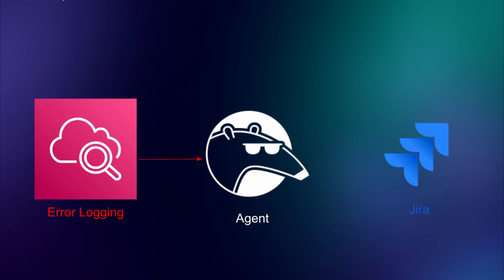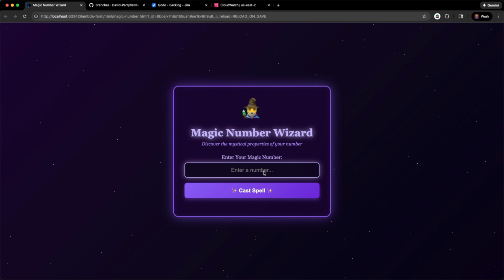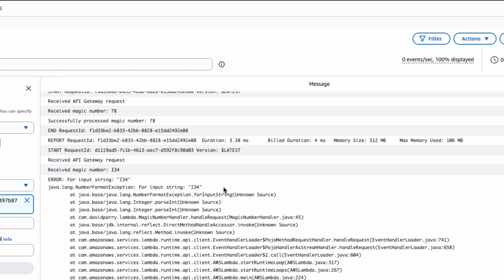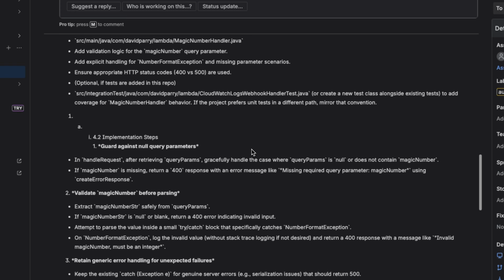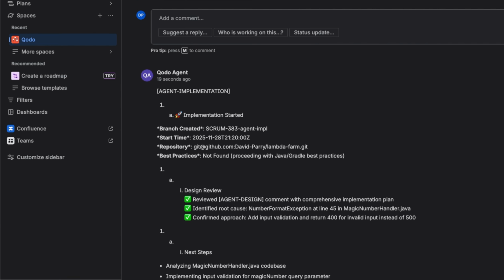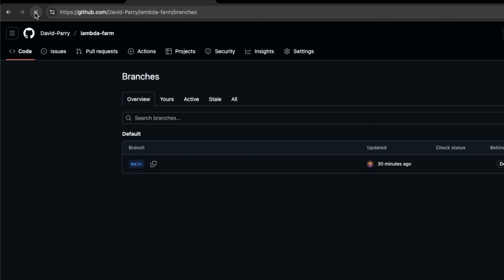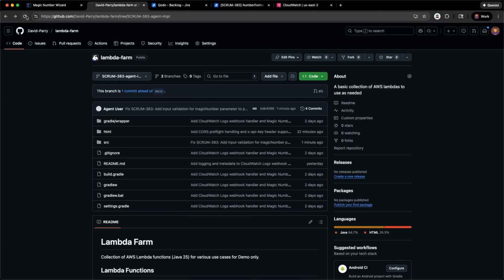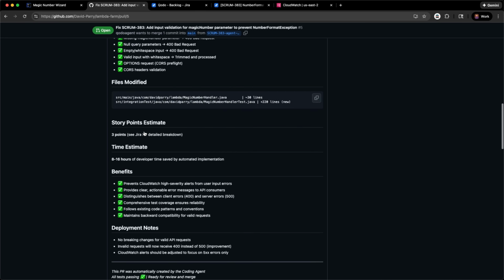Production Breaks. Qodo Repairs.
When a live application goes down, users feel it instantly — but what if recovery was just as fast?

In this video, we showcase how Qodo Agents autonomously detect failures in production, analyze the root cause, generate a fix, and open a Pull Request for review — all before customers experience lasting impact. No panic, no late-night firefighting, no long postmortems. Just intelligent, reliable resolution.

🔥 What you’ll see in this demo:
 • Real application failure captured in production
 • Automatic root-cause analysis (RCA)
 • Patch generation + Pull Request creation
 • Human approval workflow before deployment
 • The future of self-healing software in action

If you care about uptime, developer peace of mind, and faster recovery from unexpected failures — this is one you don’t want to miss.